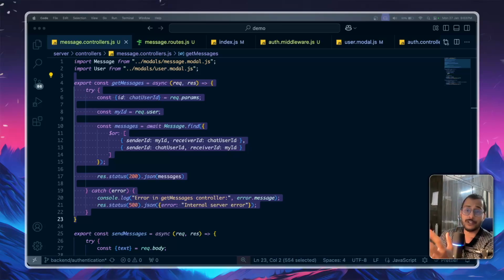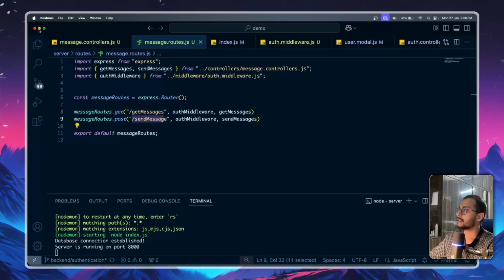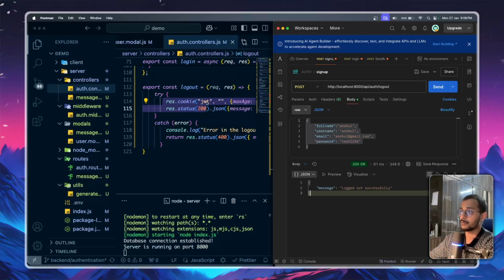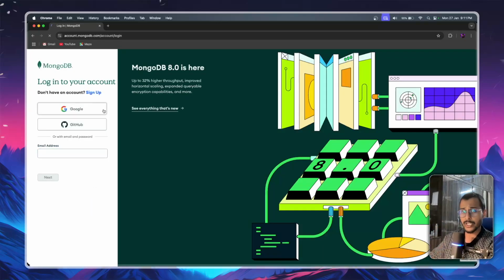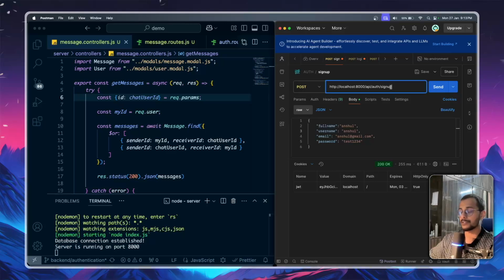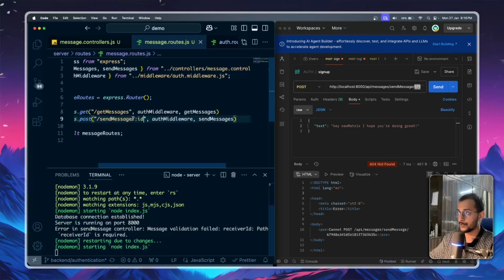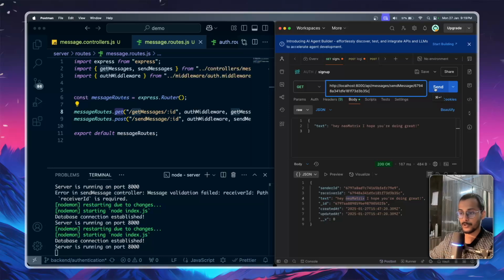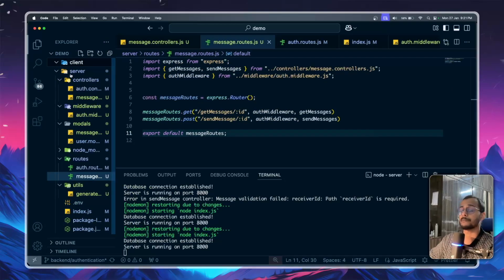Pt.-3 MERN+AI Based Chat App | Backend Testing | React | MongoDB | NodeJS | Express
Backend Testing for My MERN Stack Chat App

In this video, I dive into the backend testing process for my chat application built with the MERN (MongoDB, Express, React, Node.js) stack. Learn how I ensure reliability, handle real-time messaging, and test API endpoints effectively.

📌 What’s Covered:

Setting up the testing environment.
Backend API testing with tools like Postman or automated test suites.
WebSocket and real-time messaging checks.
Debugging and optimizing server performance.
If you're a developer building with MERN, this guide might help you enhance your backend testing practices. 🚀

Let me know if you'd like any edits! 😊